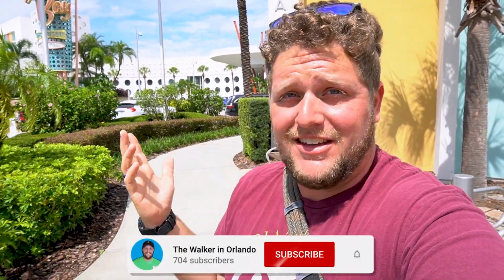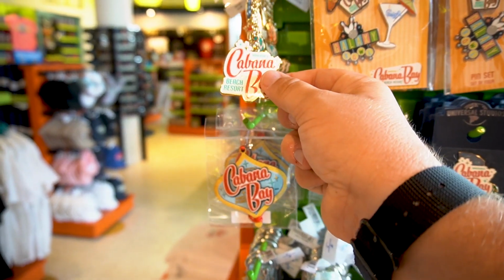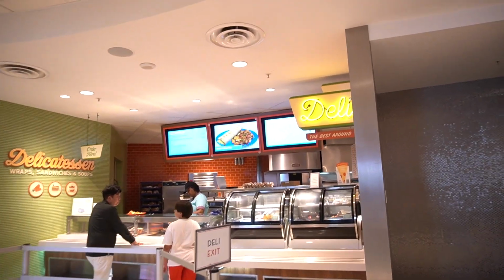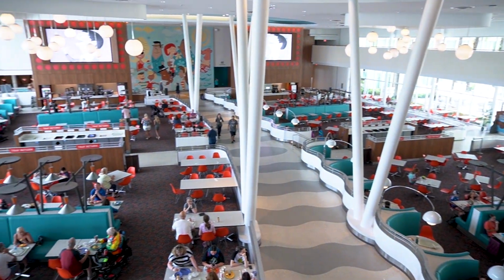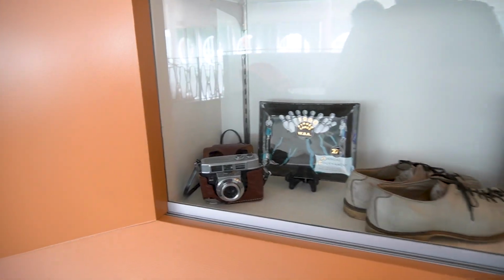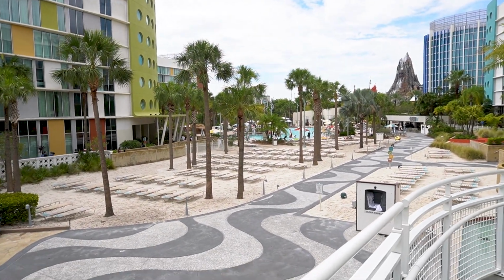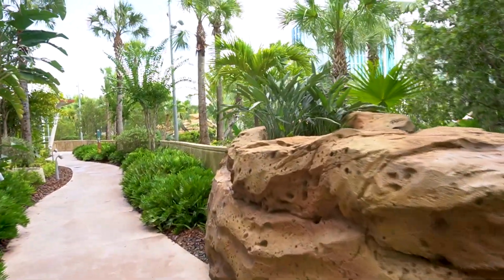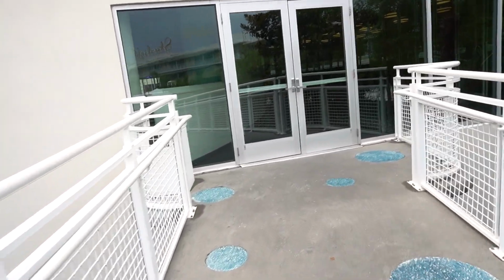UNIVERSAL’S CABANA BAY BEACH RESORT TOUR | Universal resort tours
Today Mitchell headed over to go do a full resort tour of cabana bay beach resort, one of my favorites and really my own favorite.